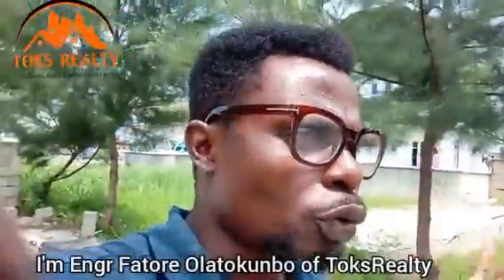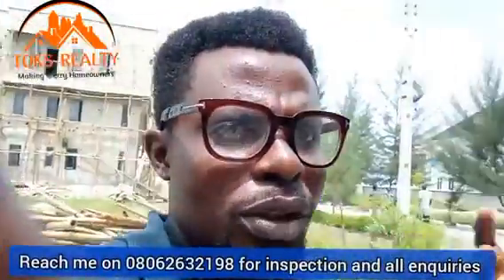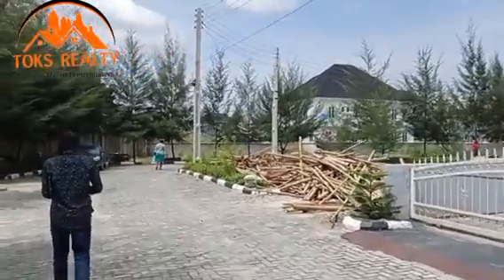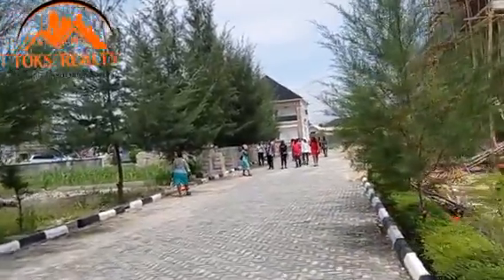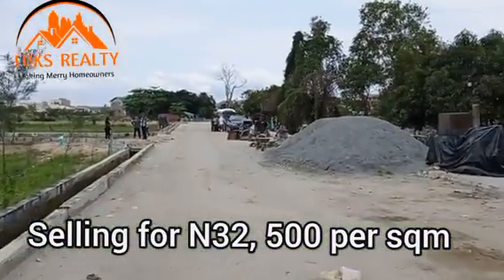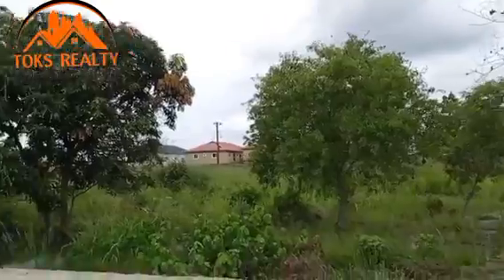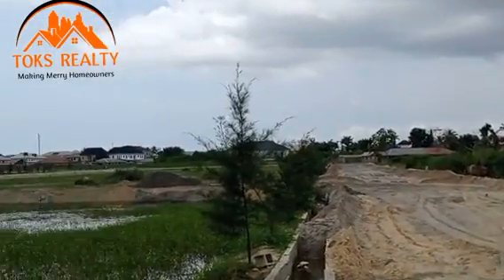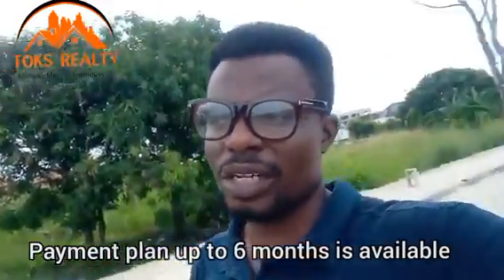Land For Sale In Ajah With Certificate of Occupancy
This is a YouTube video that shows a view of a residential estate located at Badore, Ajah in a serene well developed area with infrastructures.

It is 1 minute before Phase 1 that is already sold out.

It can be compared to the likes of VGC, Megamound, etc in terms of facilities and infrastructure coming up.

*Land Status: 85% Dry land
*Price:
N42,000 per sqm (Land + development fee inclusive)

N32,500 Per Sqm non-inclusive of other statutory fees

Available plots size are 300sqm, 400sqm and 500sqm.

Limited plots available at these Promo Prices.

This is a place you should live or invest for high return on your investment.

Instant allocation and you can build immediately after allocation.

NEIGHBOURHOOD

- VGC
- Coorperative Villa
- Jubilee Bridge
- Genesis Court Phase 1